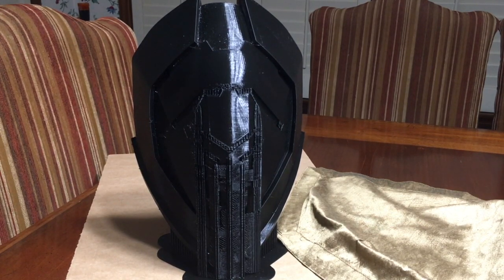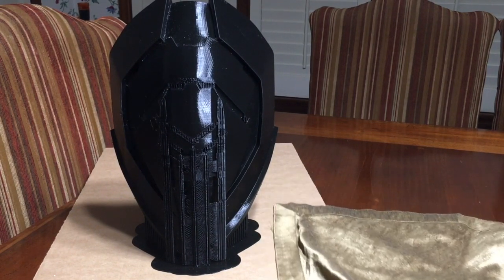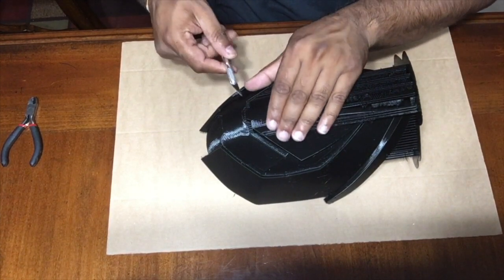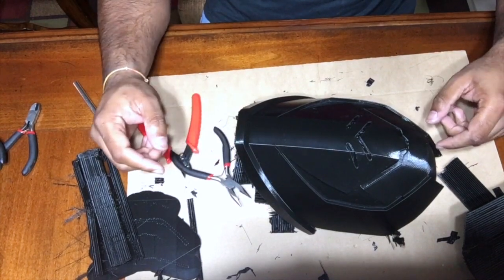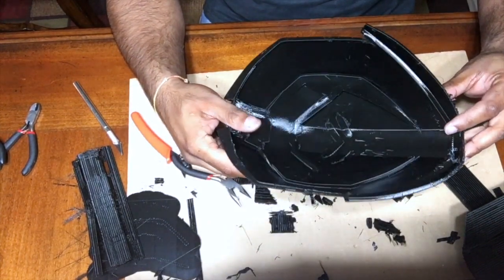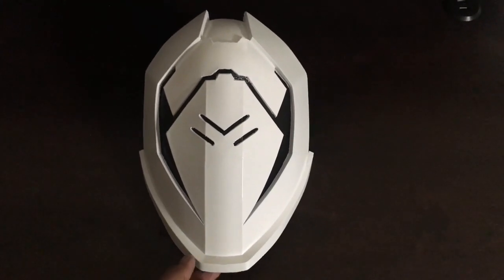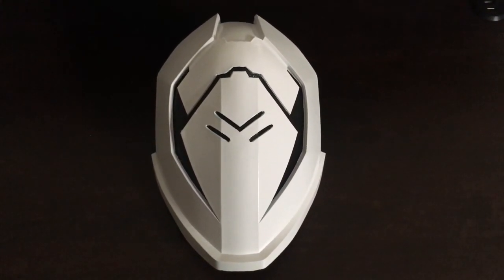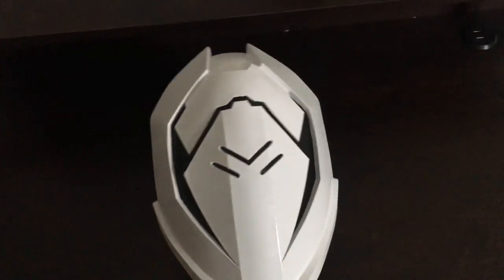Creality Cr-10, 3D Printing Destiny Speaker Mask!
Lets GO!

Attn: SanTube
3615 Grandview Drive
USA In this video i will be 3D printing the Destiny Speaker Mask using the Creality Cr-10.  I will Show you how to remove supports from the print and what the final print looks like once completed.

SanTube's Facebook Group & SanTube Media

Models Used In This Video

Want to send me Something?
Attn: SanTube
3615 Grandview Drive
Plainview, TX, 79072
USA